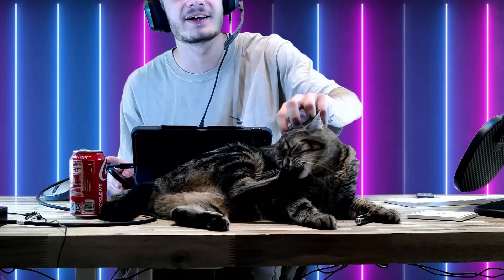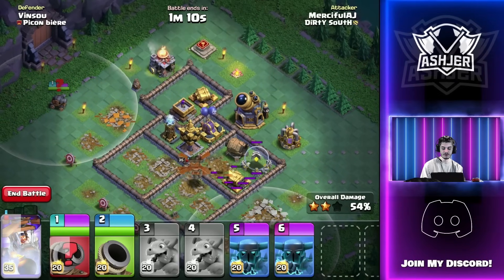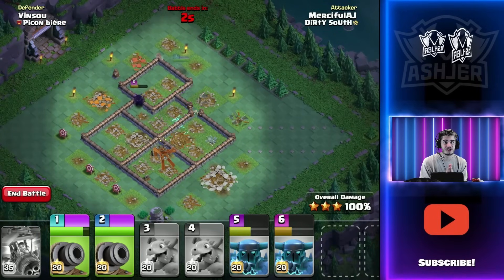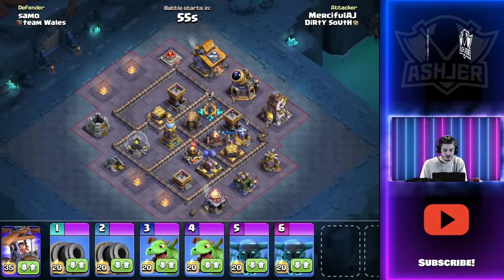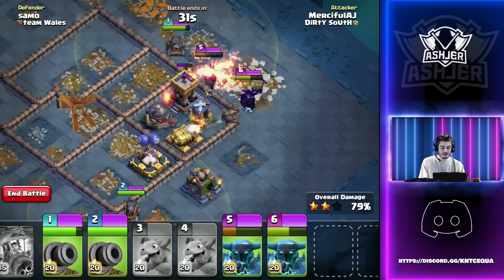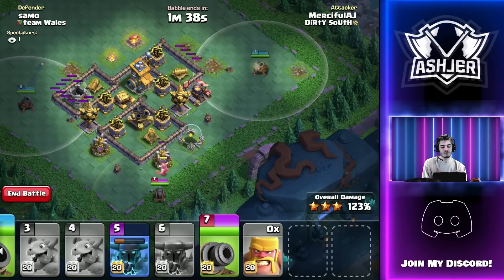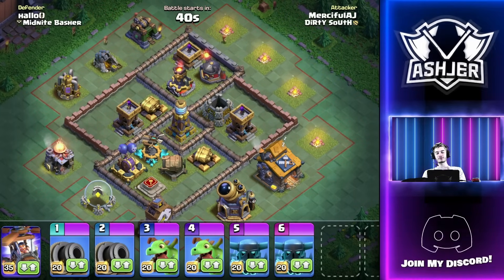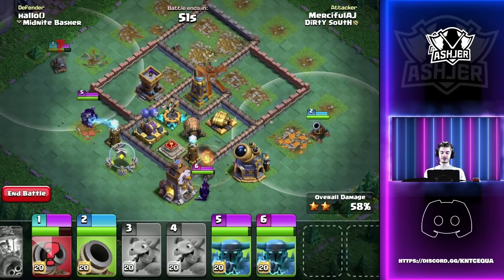This Is The ONLY Good P.E.K.K.A Strategy! | Clash of Clans Builder Base 2.0